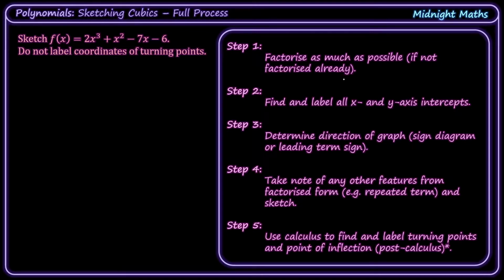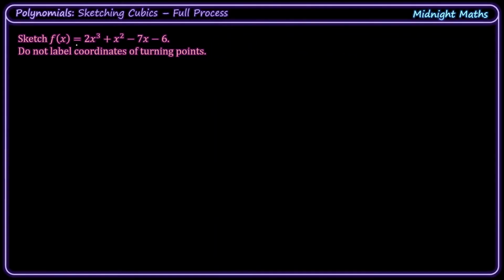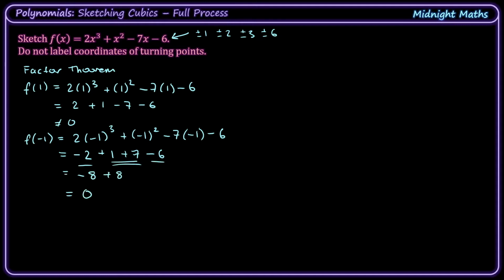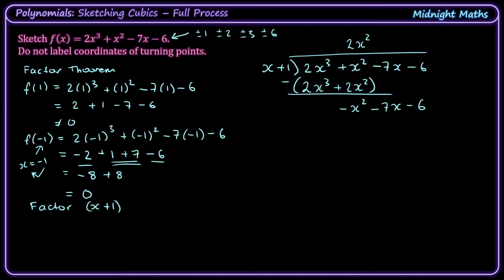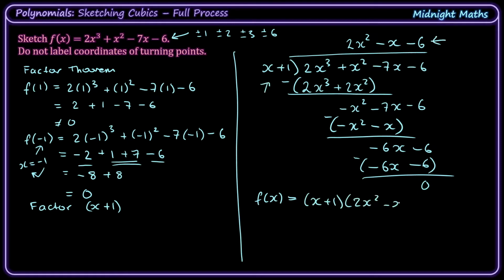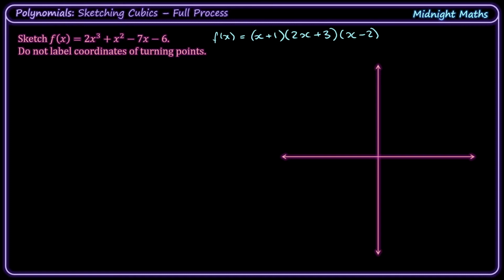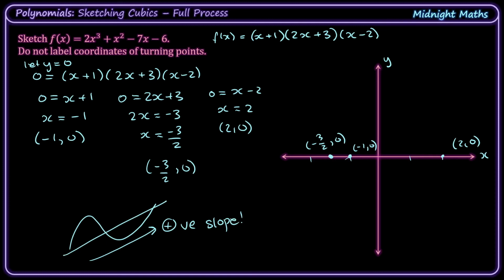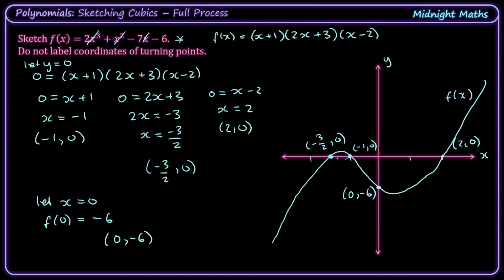Sketch Cubic Function Full Process | VCE Maths Methods Worked Example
Worked Example Question (try it yourself before watching!):
Sketch f(x)=2x^3+x^2-7x-6.
Do not label coordinates of turning points.

- Advanced algebra
- Manipulating Equations
- Polynomial Arithmetic
- Sketching Polynomial Graph
- Plotting Cubic
- Transformation of Polynomials
- Cubic Transformations
- Finding Axis Intercepts
- Factorising Polynomials
- Rearranging Equations for x
- Sketching Factorised Form